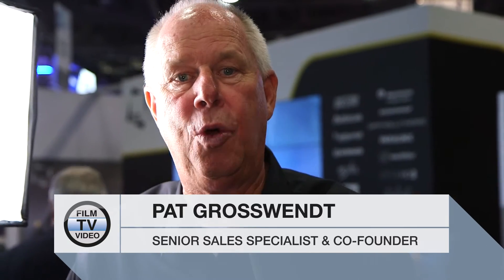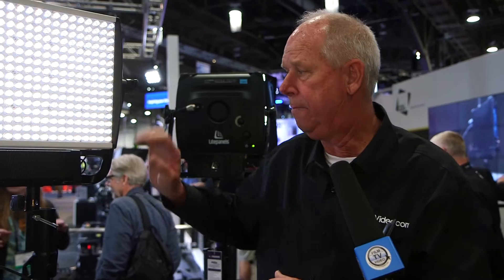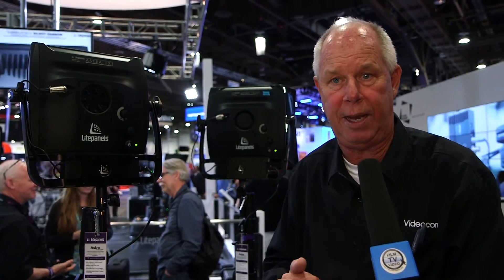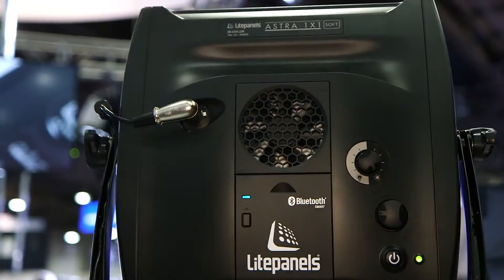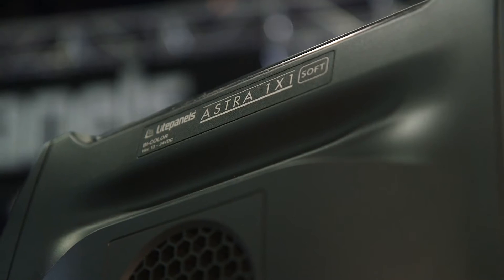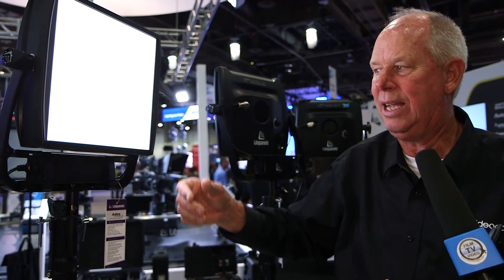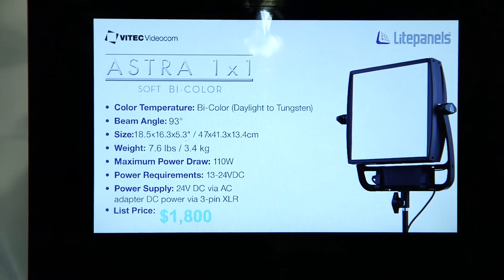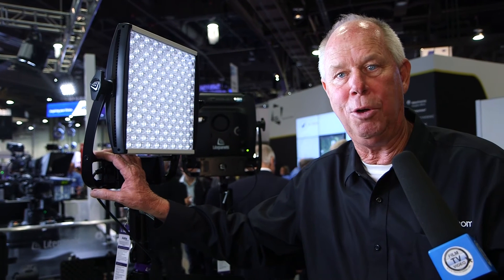NAB2016: Litepanels Astra LED-Lights and new Astra Soft-Light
Pat Grosswendt co-founder of Litepanels presenting the battery operable Astra series of led lights. Newest addition is a softlight called Astra Soft that produces a soft and even light without the need of adding any softbox or other means of light diffusion.